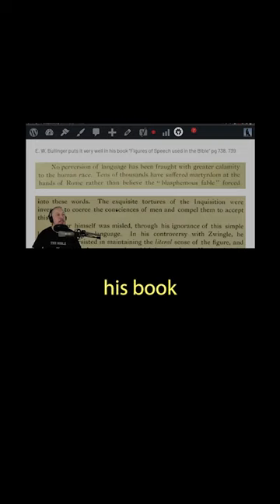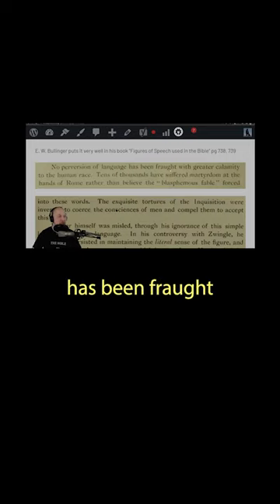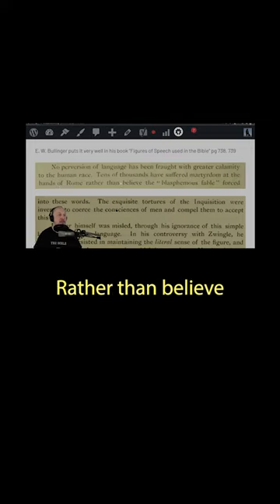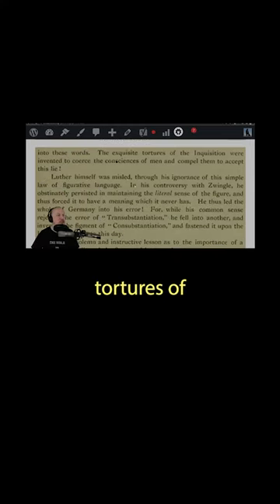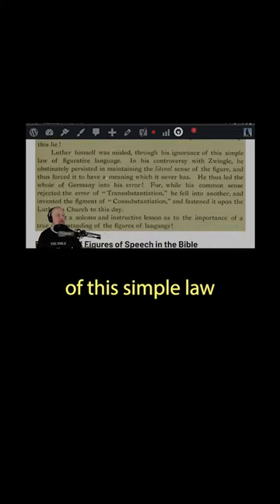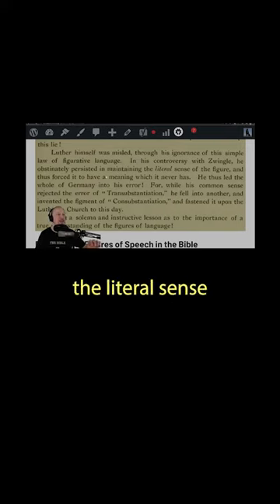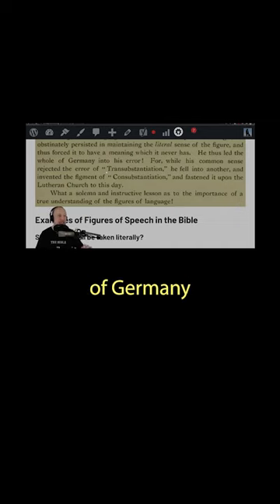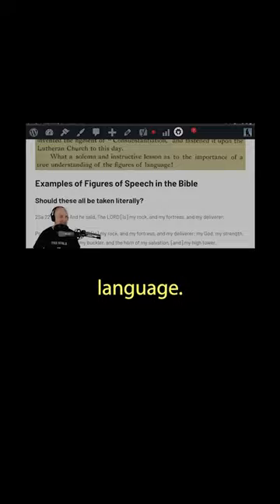E W Bullinger - Taking the Bible HyperLiterally is a Crime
E. W. Bullinger: Taking the Bible hyper-Literally is a Crime!